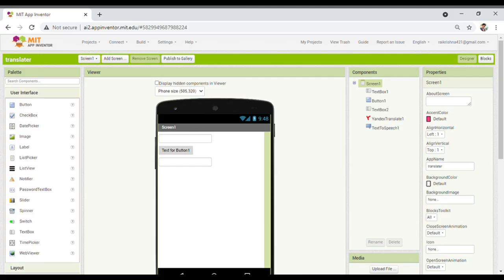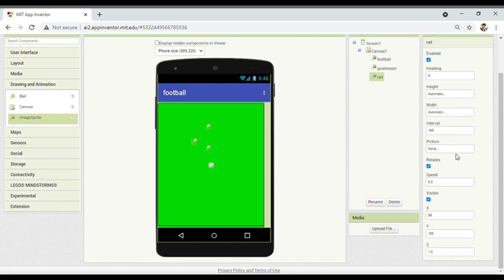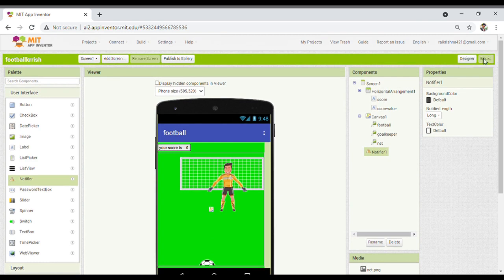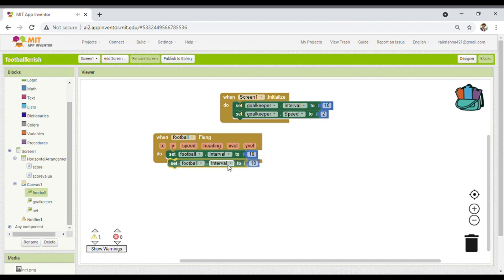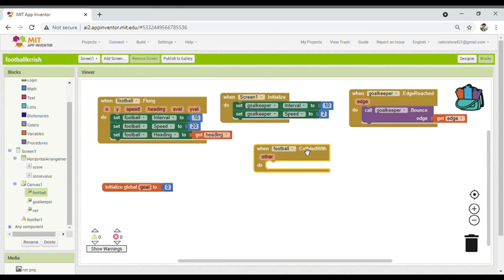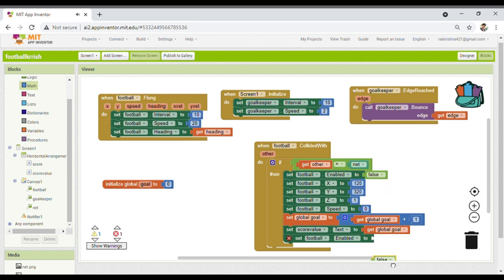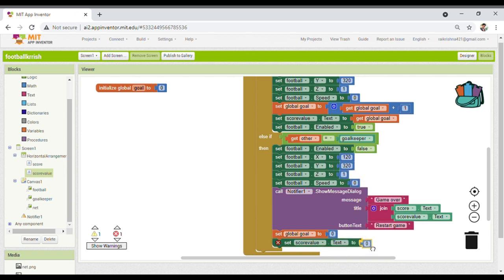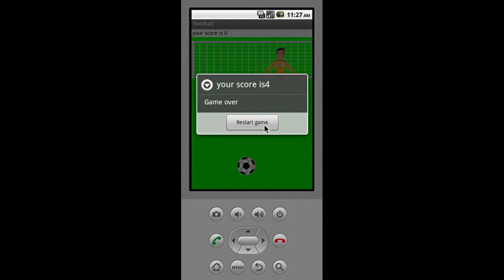Football Game using MIT Inventor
This is football game and all images which is required for making this app you can fetch it